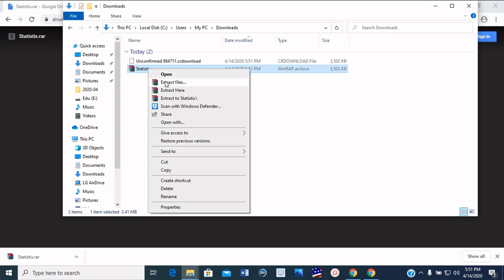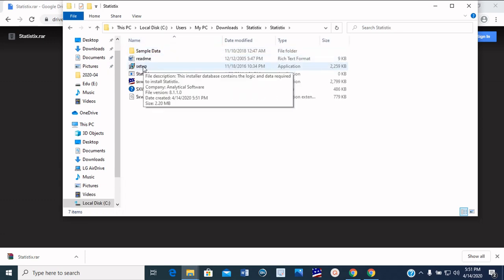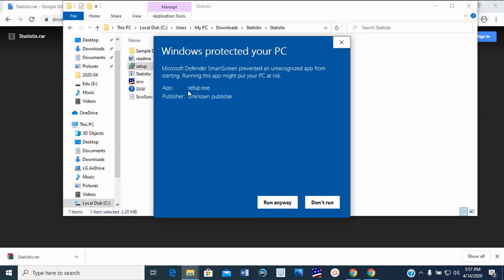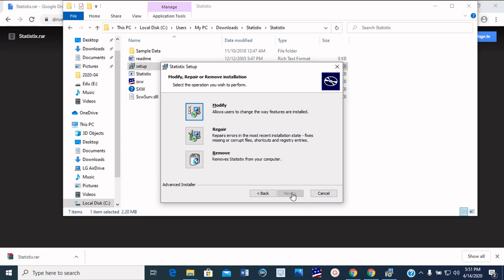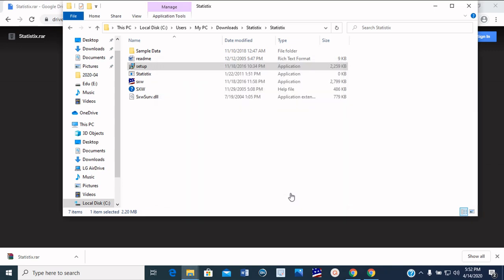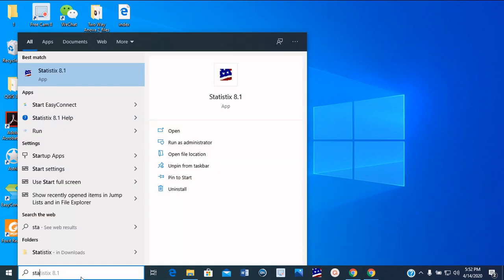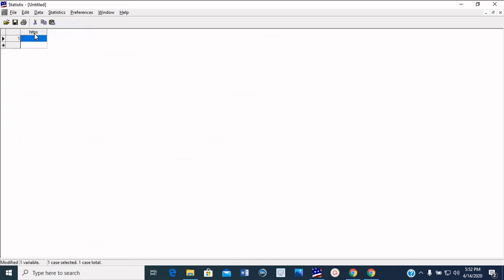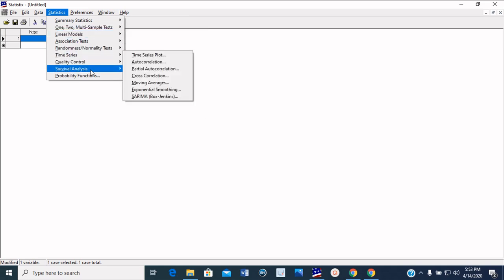How to Install and use Statistix 8.1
This video is about how to install and use Statistix 8.1. The file can be downloaded from the following link.